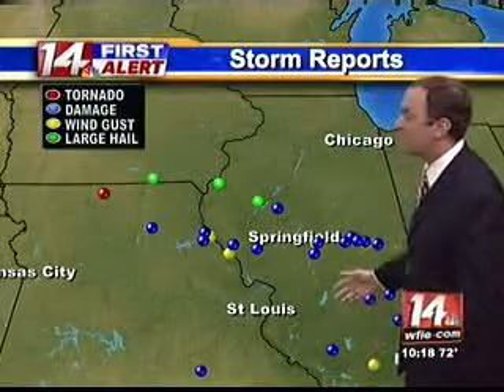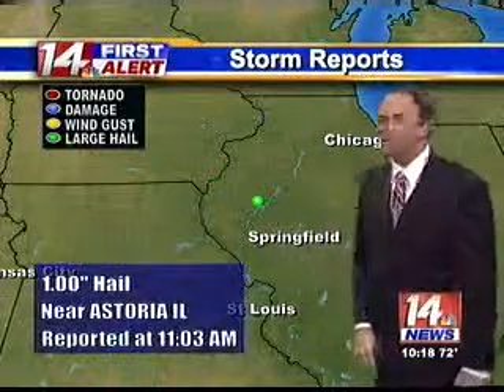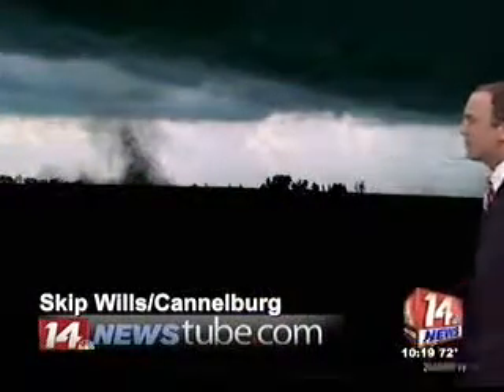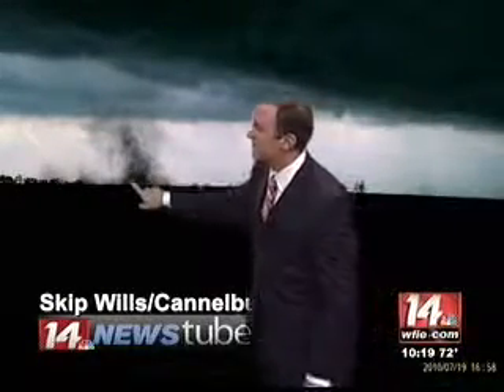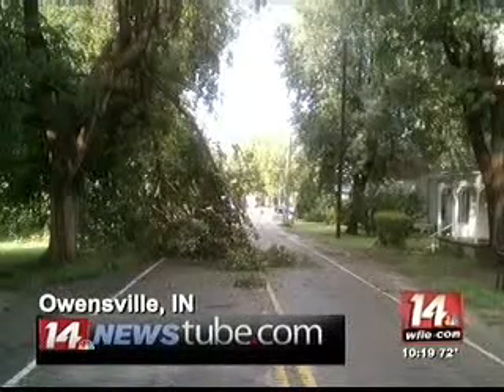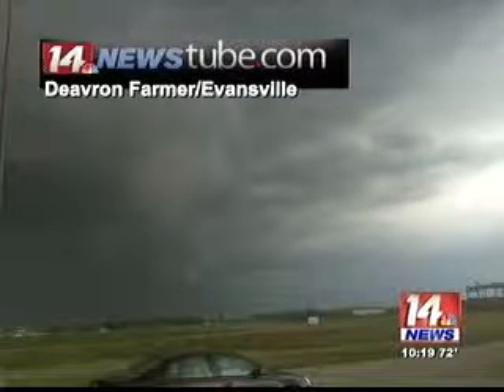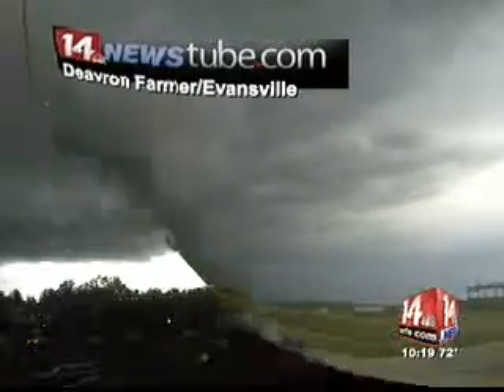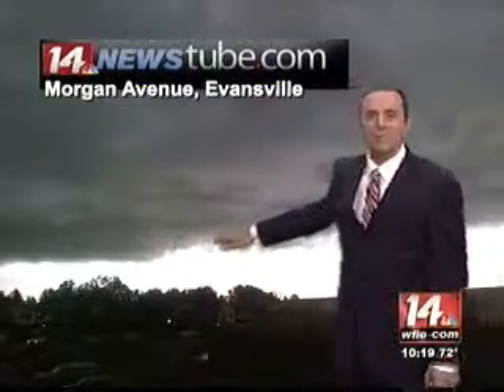WFIE Storm Reports and UGC